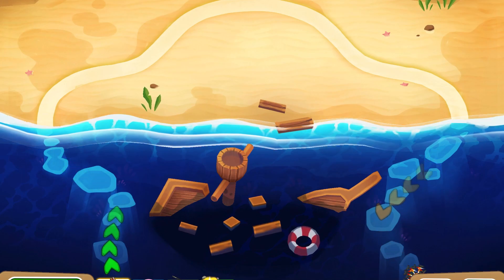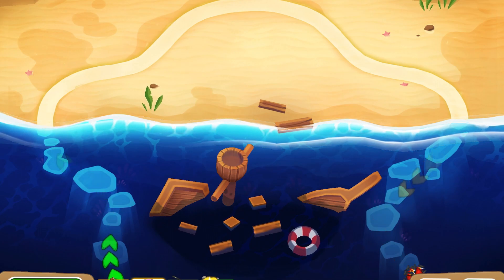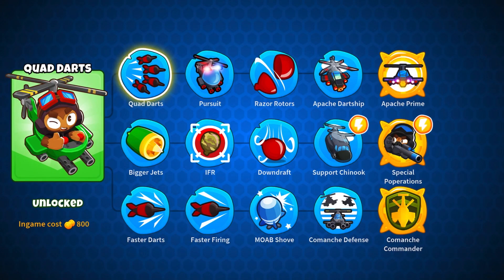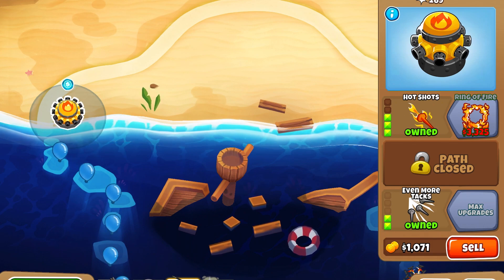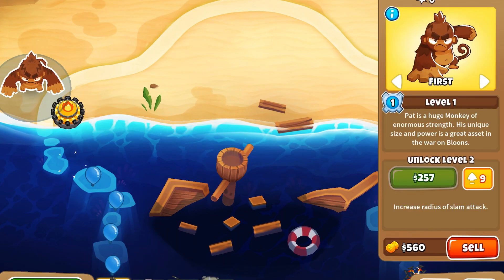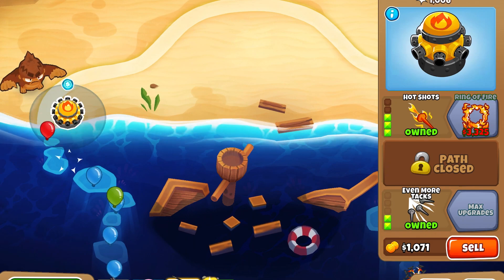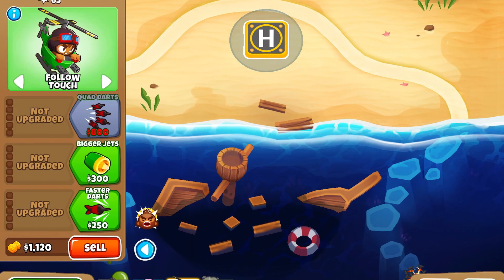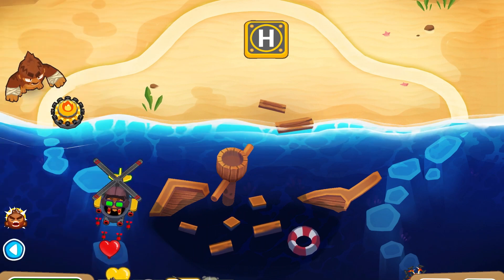The Weirdest Challenge I've ever Played?!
In this video, i play one of the wierdest challenges  yet!